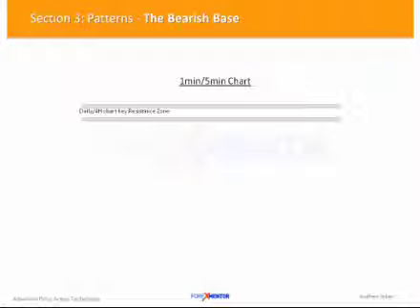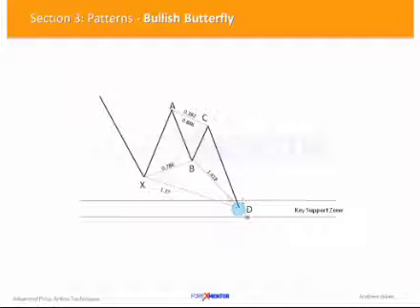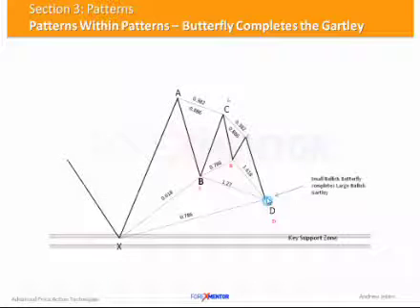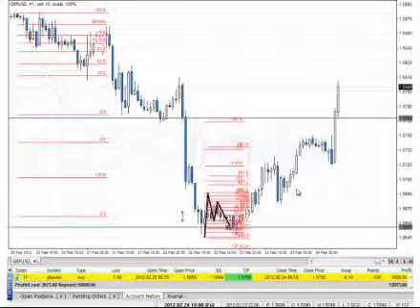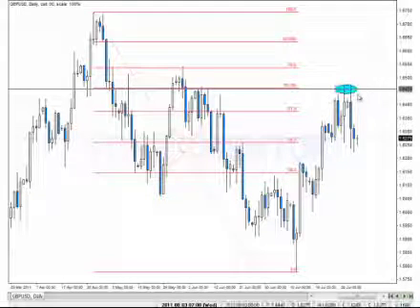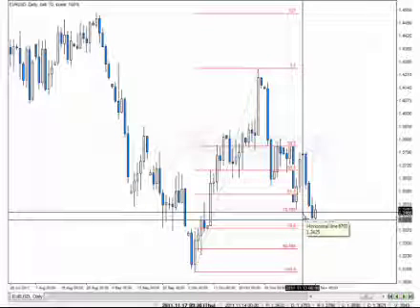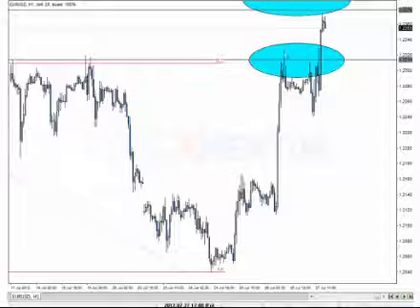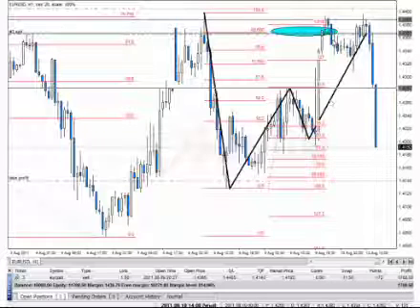Forex Trading Pattern